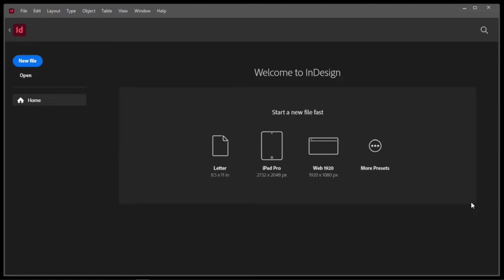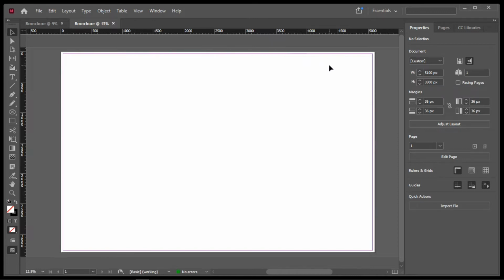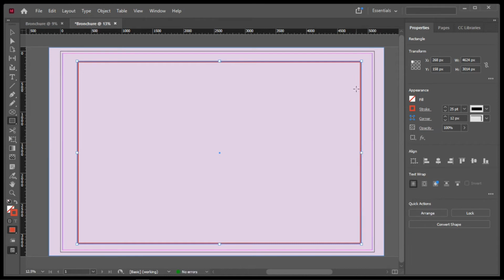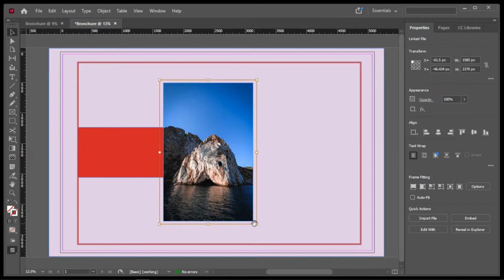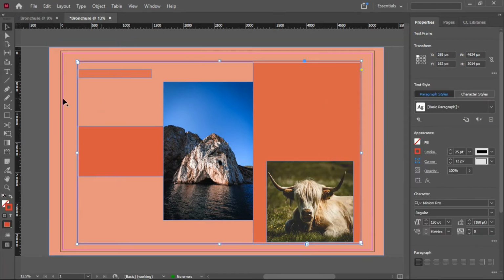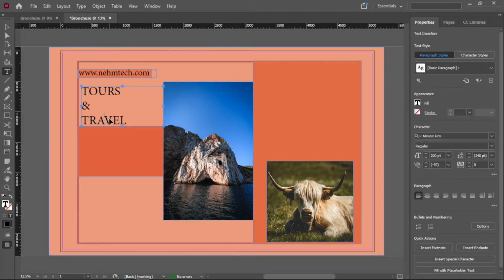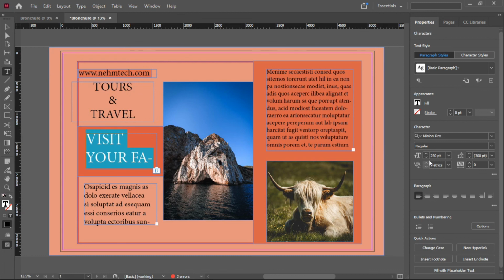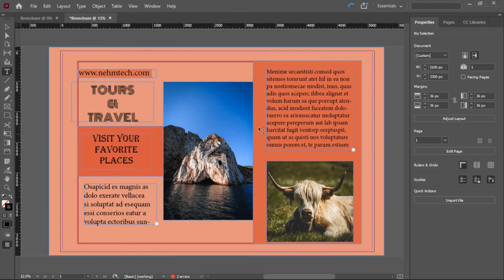GRAPHIC DESIGN FREE COURSE PART 3 2022 EDITION || ADOBE INDESIGN